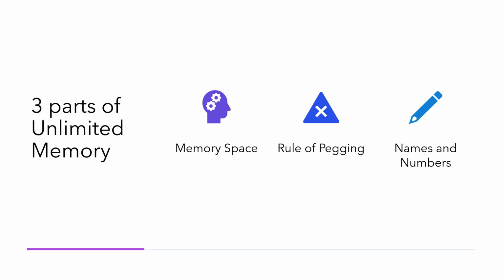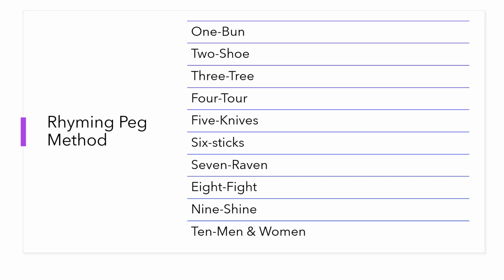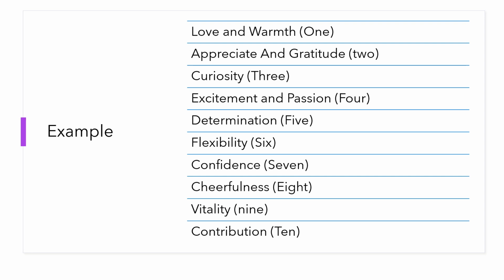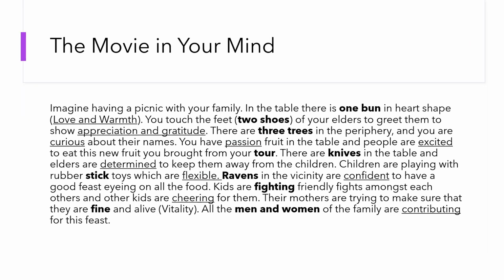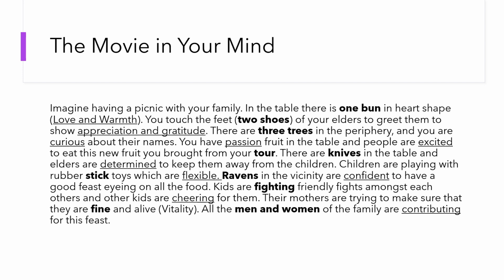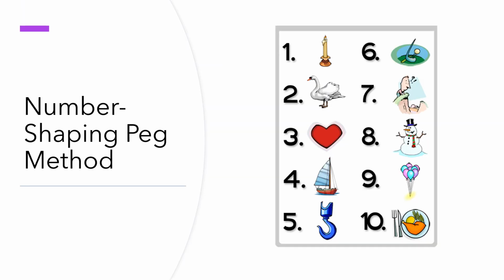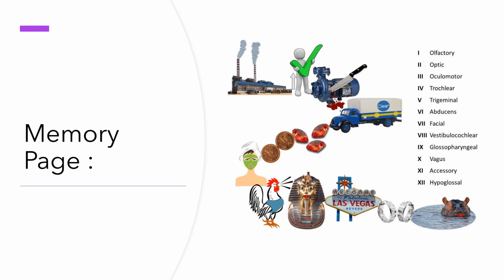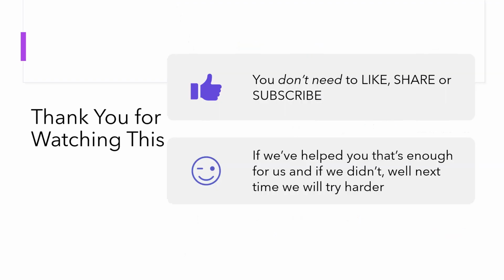Peg Method || Memory Technique || Unlimited Memory by GM Kevin Horseley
This is part 2 of the summary of "Unlimited Memory" by Grand Master Kevin Horsely. In the first part we discussed about the Mind Palace Technique and here we will be explaining peg method of memory system and some art of visualization as part of bonus clip. Hope you like it.